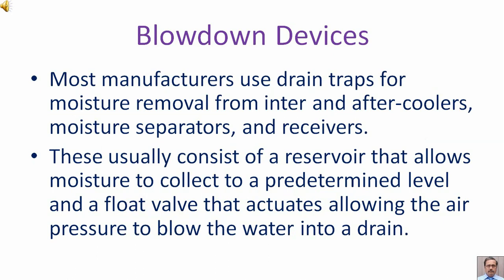Instrument Air System 8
Blow down Devices